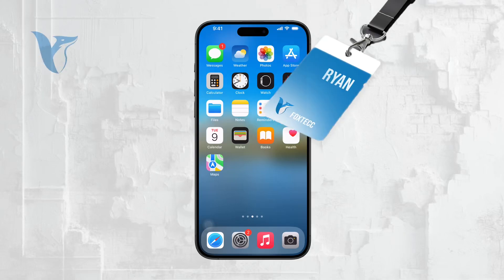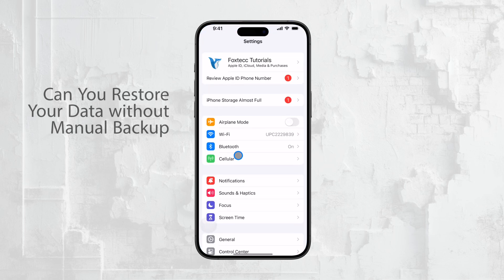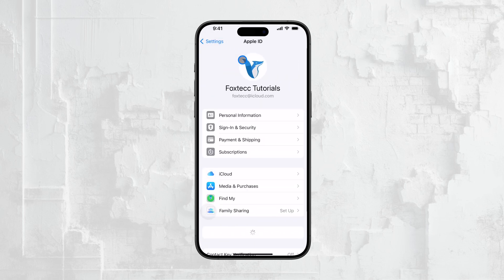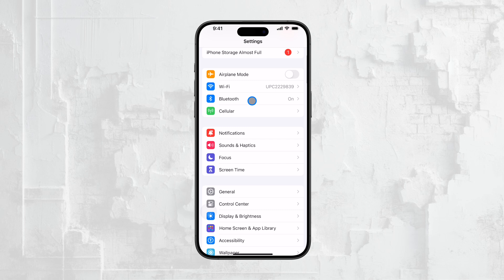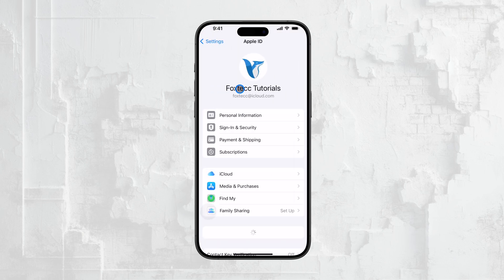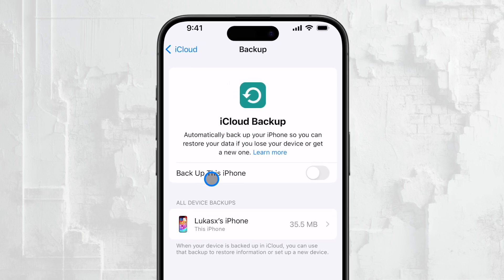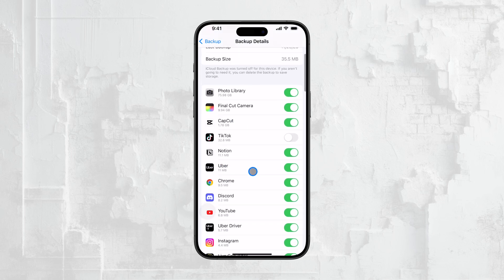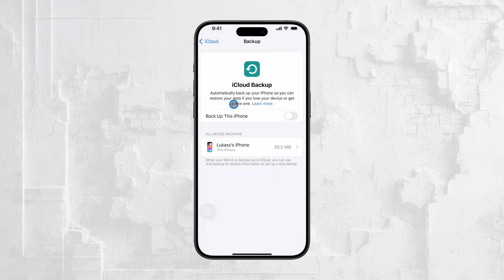Is It Possible to Restore my iPhone If I Never Had it Saved (explained)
In this video, we explore whether it’s possible to restore an iPhone without a previous backup. We’ll discuss your options and what steps you can take if you’ve never saved your data before. Ideal for anyone looking to recover their iPhone data in challenging situations.